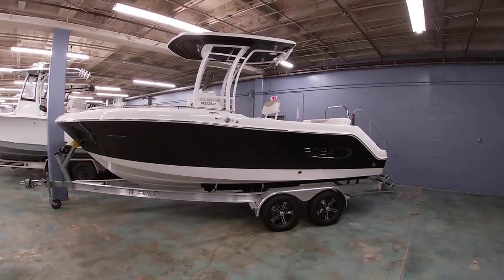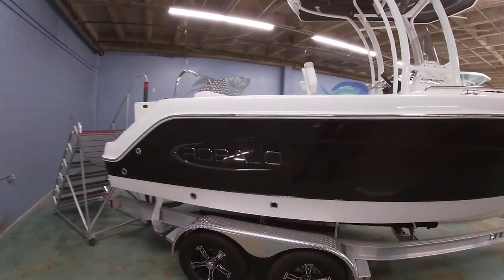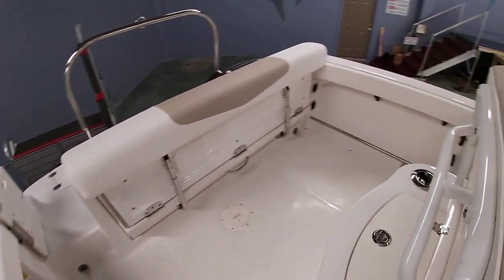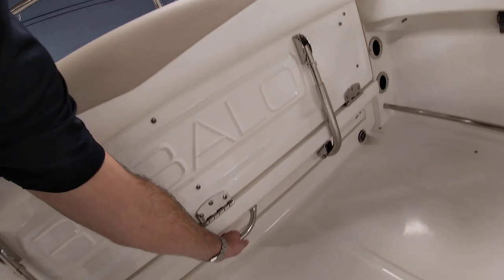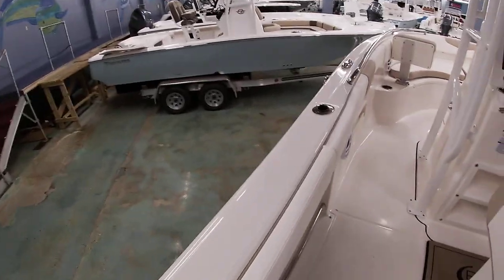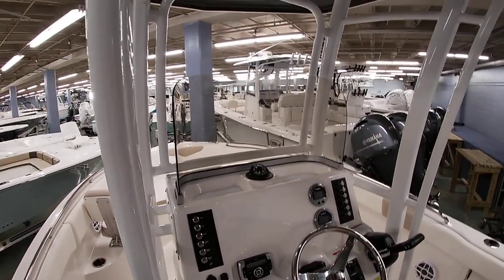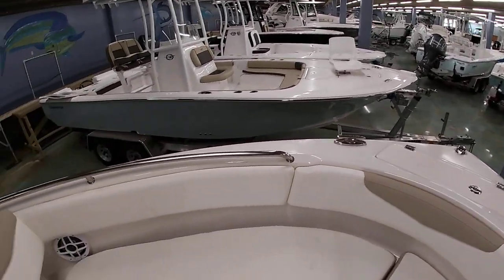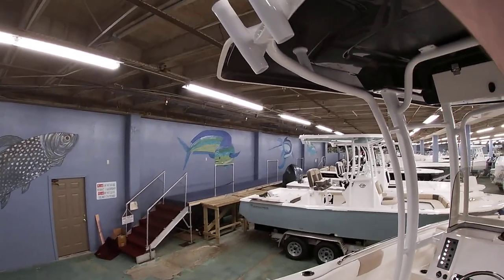2022 Robalo 222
Check out this video of the R222 from Robalo boats!